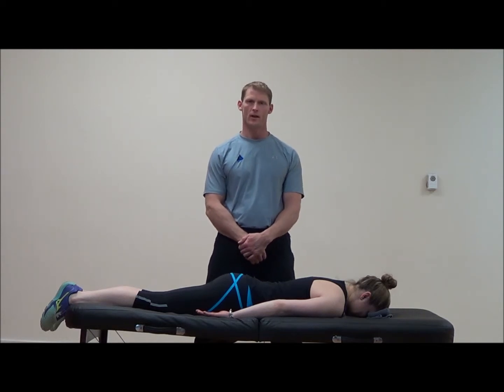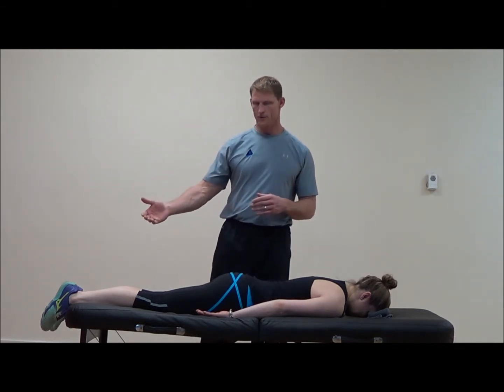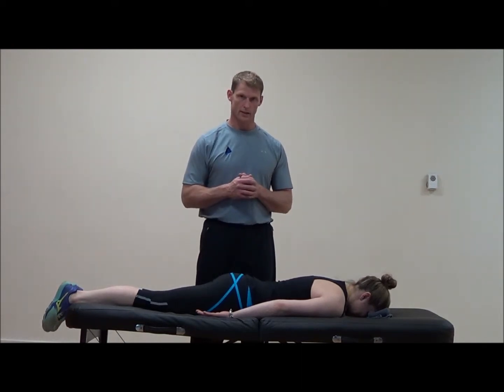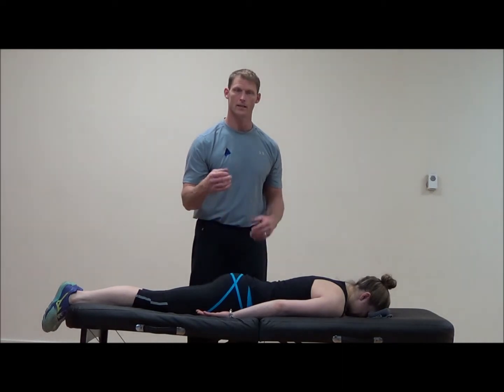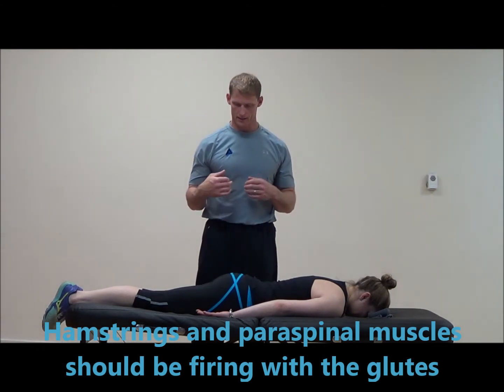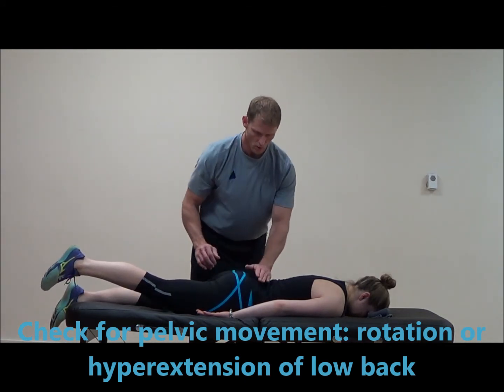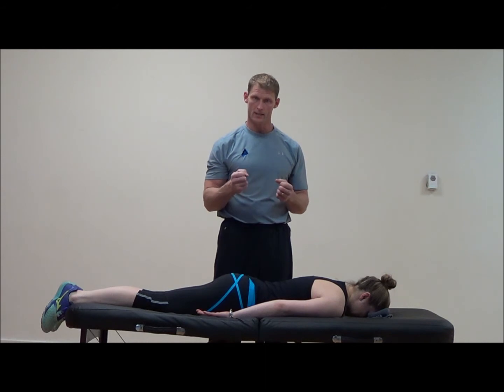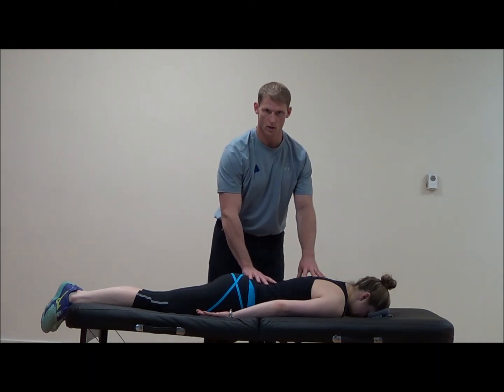Module 3 hip extension pattern test